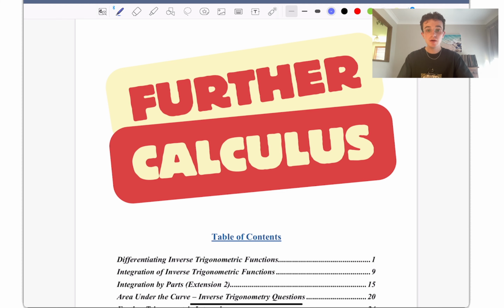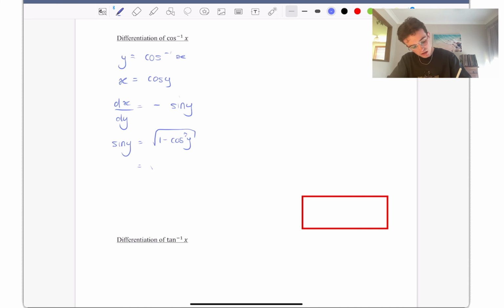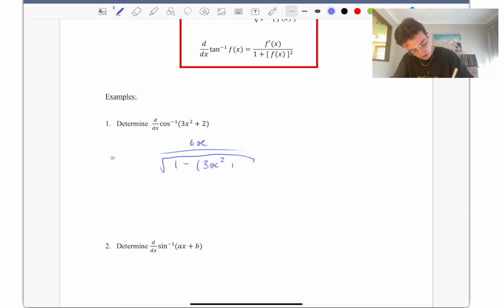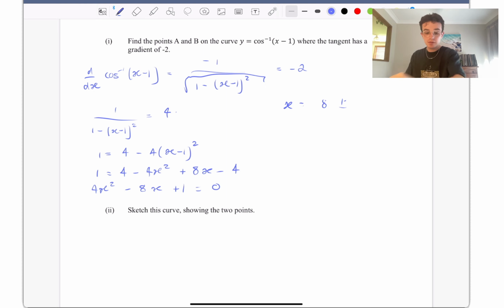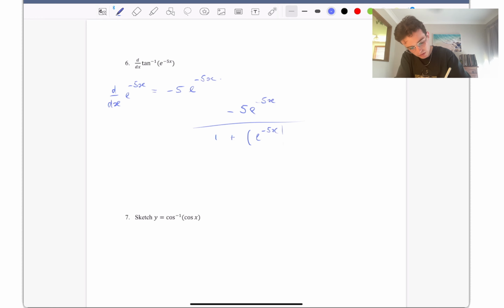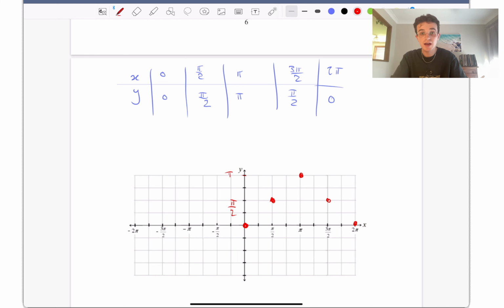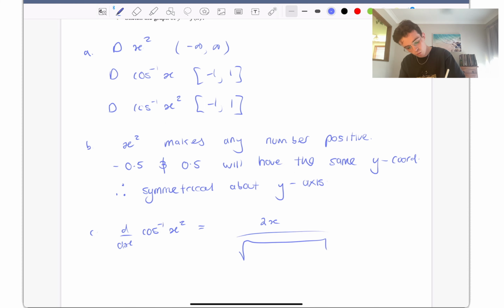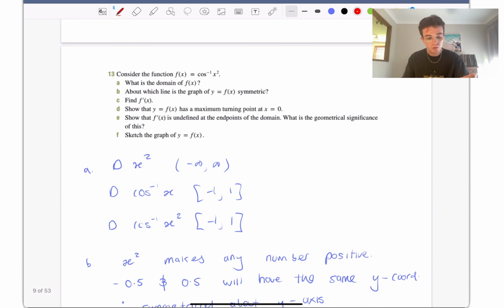Differentiation of Inverse Trigonometric Functions - Extension 1